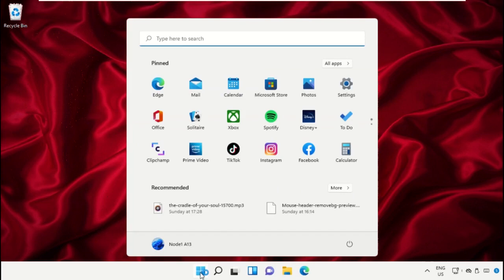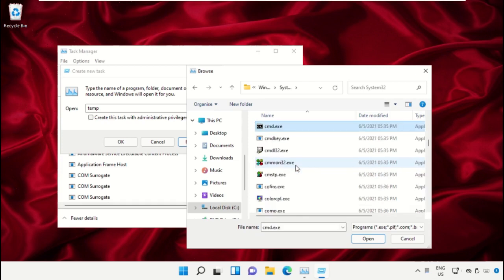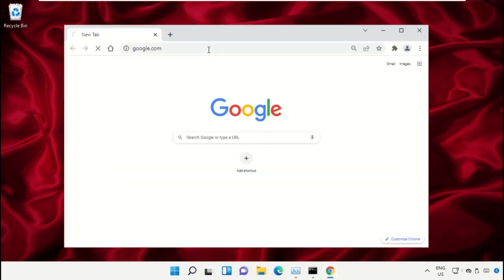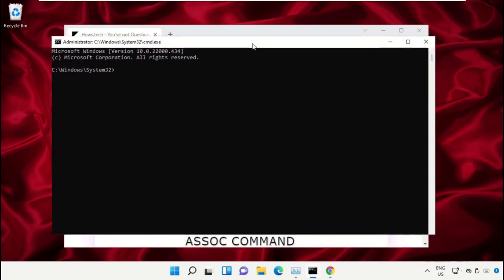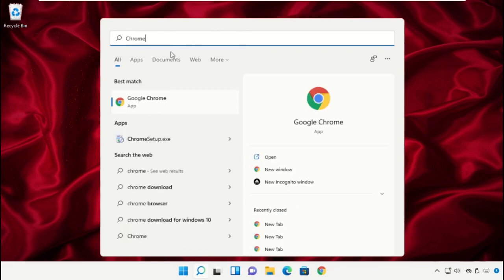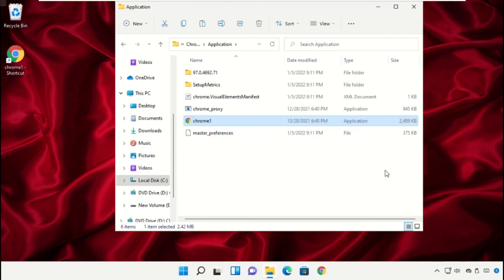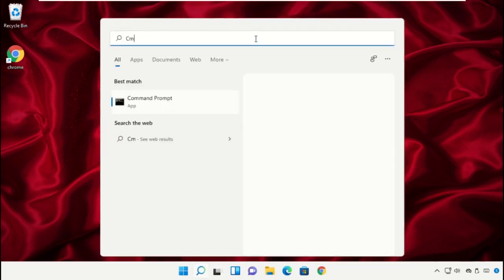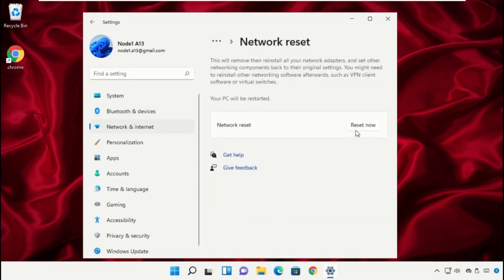How to Fix Google Chrome Not Opening/Loading Problem Windows 11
The tutorial mentioned works for Windows 11 64 bit / 32 bit version & probably Windows 10, Windows 8 and Windows 7. google chrome not opening windows 11,google chrome not working windows 11,google chrome not opening,google chrome not responding windows 11,google chrome not opening windows 11,windows 11,google chrome not opening windows 8,google chrome,google chrome won't open windows 11,google chrome not open in windows 11,chrome not opening,google chrome not working,fix google chrome not responding windows 11,google chrome not open windows 7,google chrome won't openThis will work on your computer, desktop and laptop from manufacturers such as Dell, HP, Acer, Asus and MSI.
For any issues contact our KB team. HowtoFixGoogleChromeNotOpening/LoadingProblemWindows11 How to Fix Google Chrome Not Opening/Loading Problem Windows #11 Guide : [ How to Fix Google Chrome Not Opening/Loading Problem Windows 11 ]